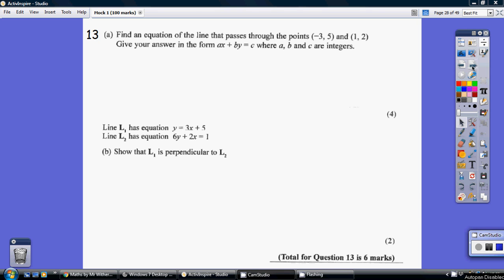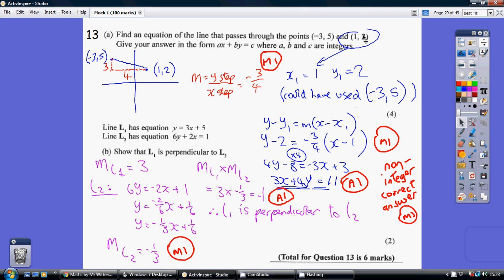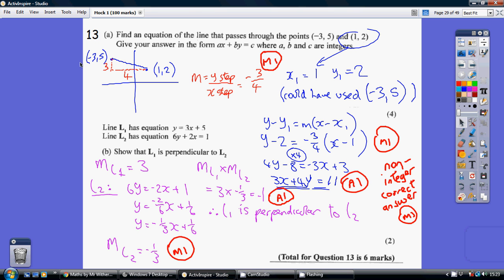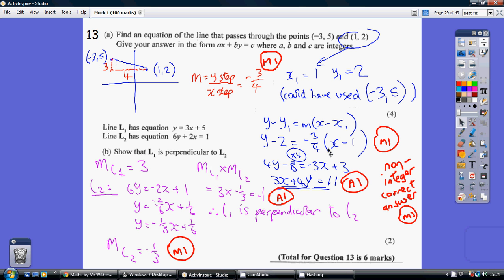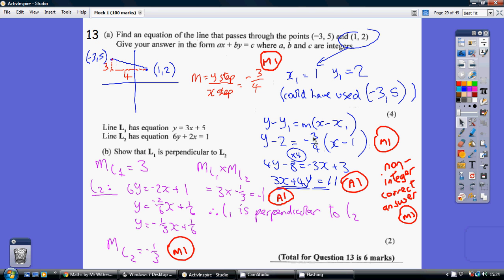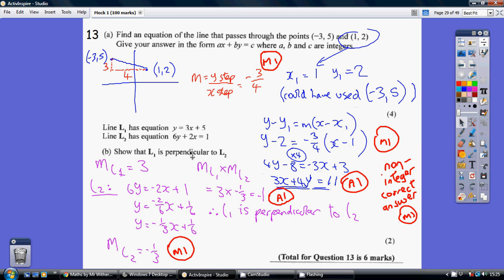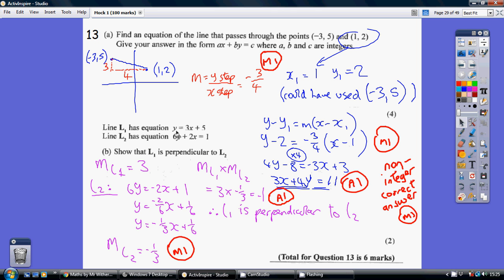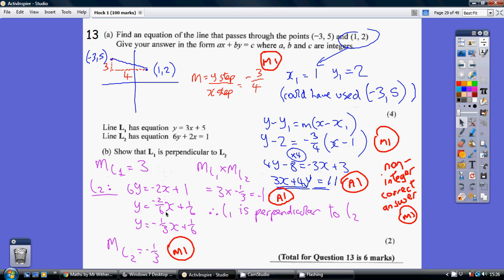Mock 1 Q13